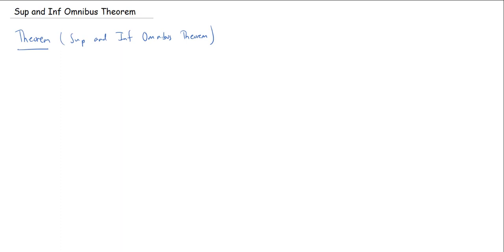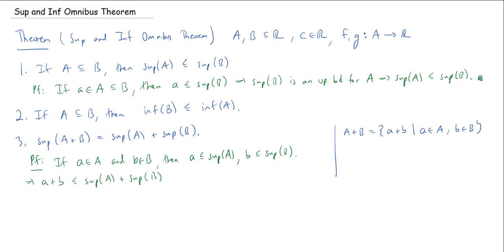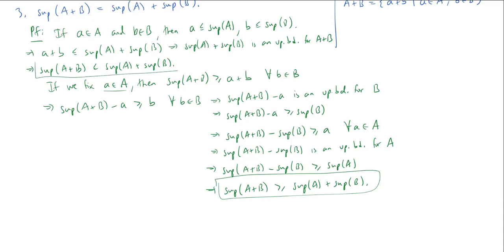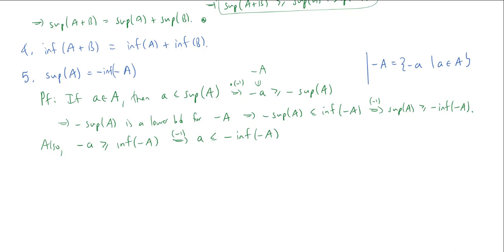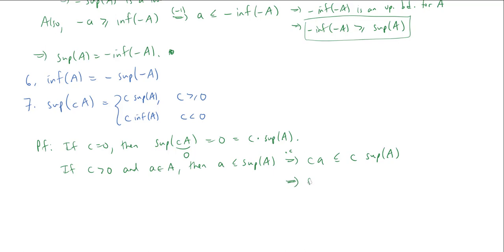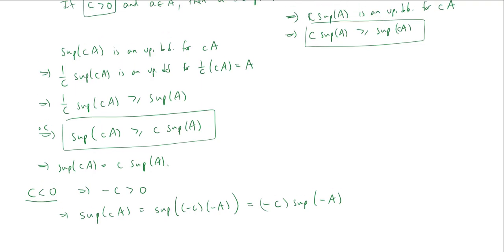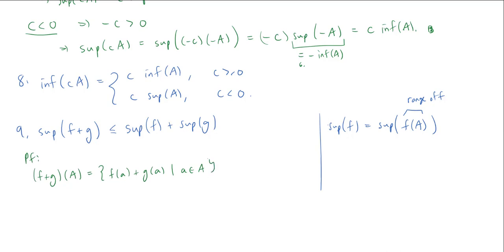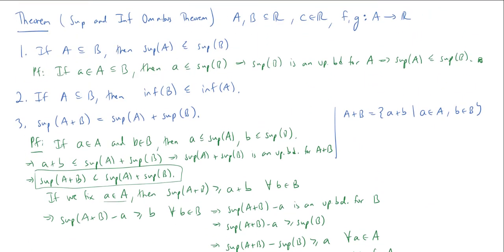Sup and Inf Omnibus Theorem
We state and prove several properties of the supremum and infimum, most of which will be relevant for verifying certain statements about integration.